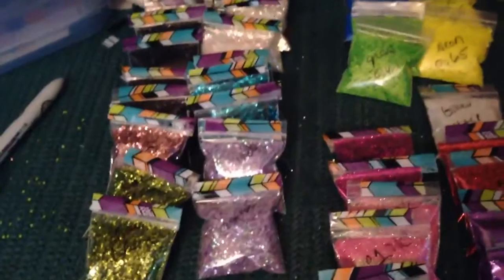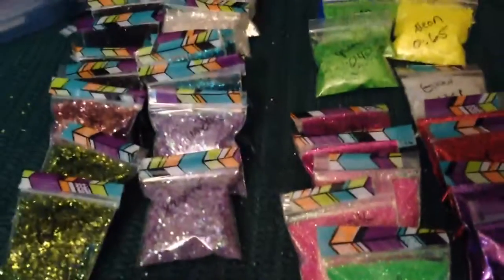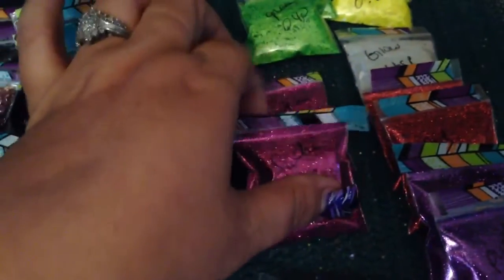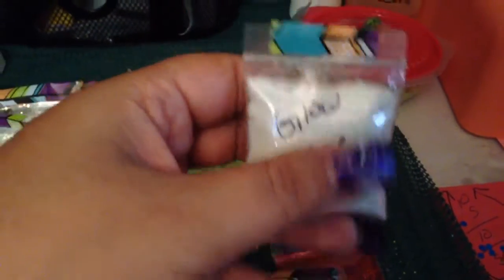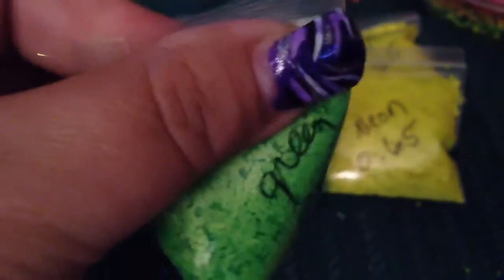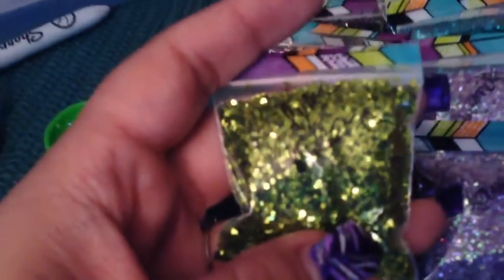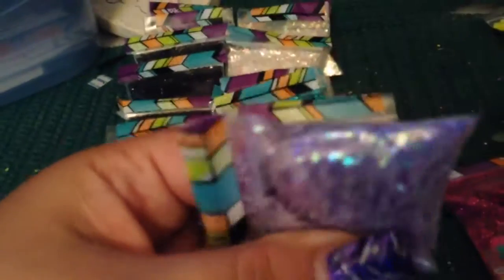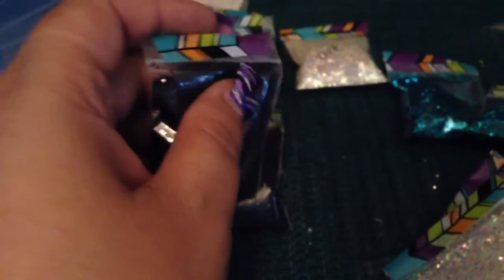Glitter sale 4 tsp for 2.00